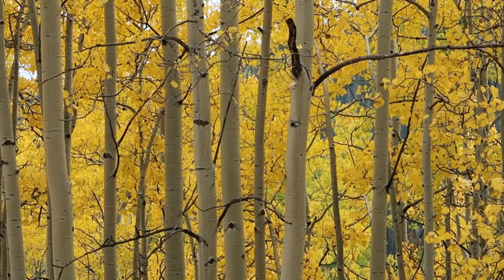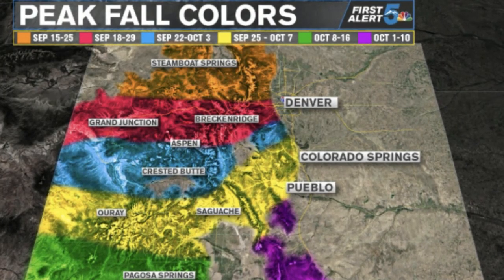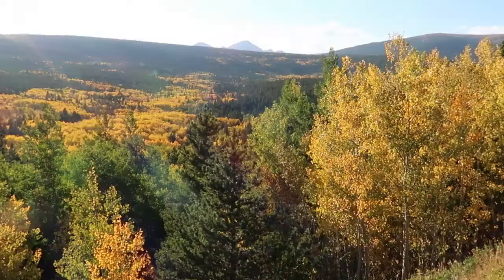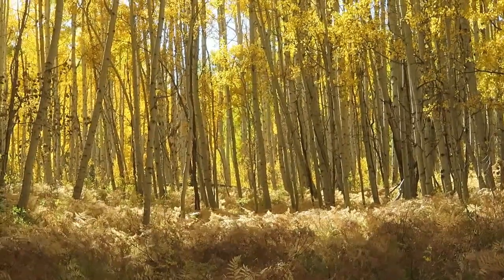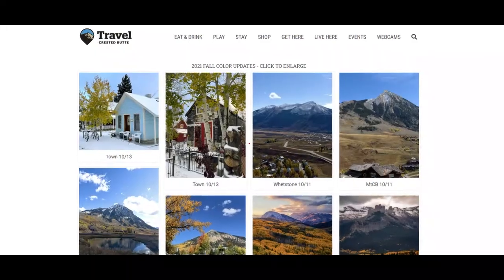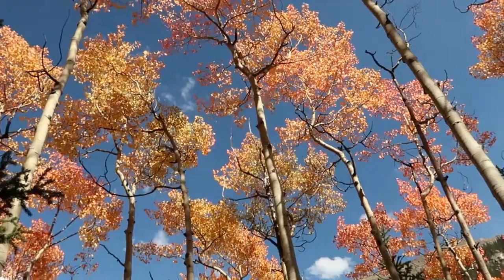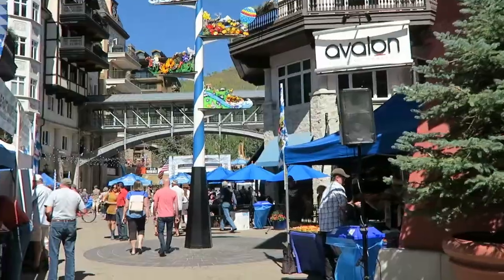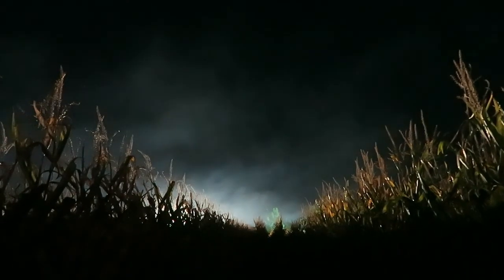5 Tips for Fall Foliage in Colorado (From a Local!)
As a Colorado local who loves fall, I get asked all the time what are my tips and tricks for viewing fall foliage in the Colorado Rockies. Seeing the best fall color in Colorado does take some thought and planning if you want to make sure that you have the best autumnal adventure in the Rockies, and so in this video I’ll give you 5 tips on how to make sure you can find the best fall foliage in Colorado!

Be sure to check out some of my other Fall in Colorado Videos!!